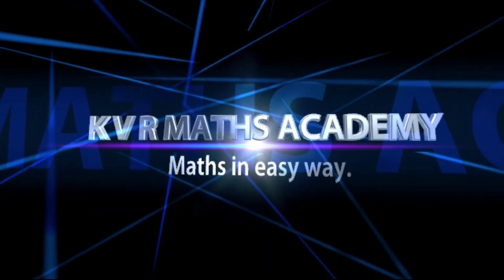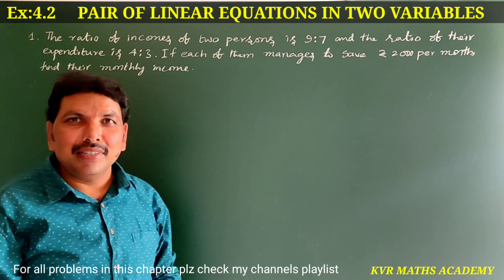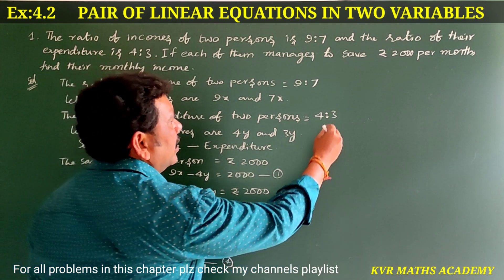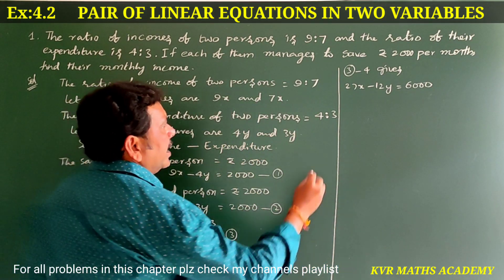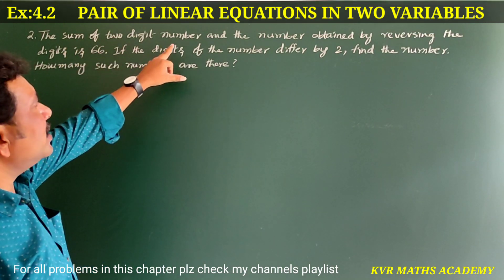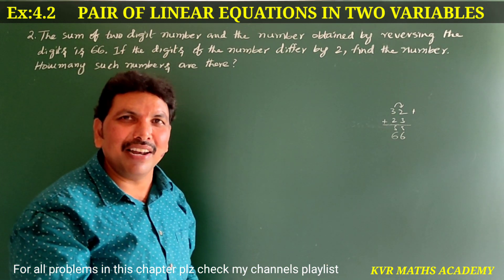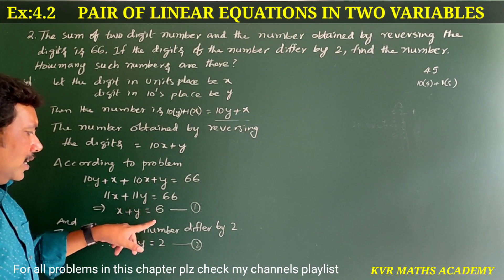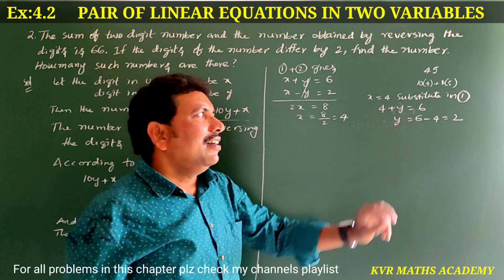CLASS X/PAIR OF LINEAR EQUATIONS IN TWO VARIABLES/EXERCISE 4.2- 1st & 2nd PROBLEMS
In this video explained the 1st & 2nd problems in exercise 4.2 of pair of linear equations in two variables.